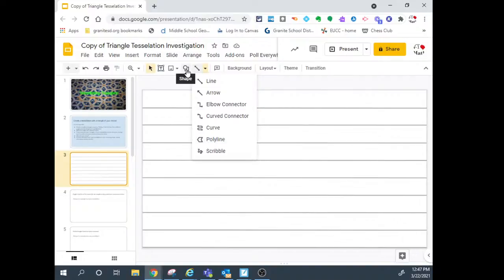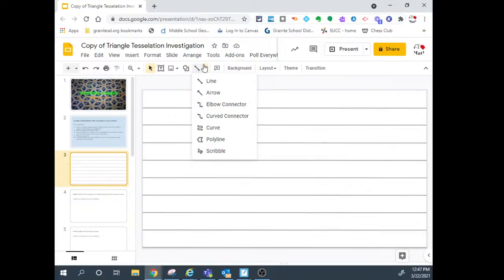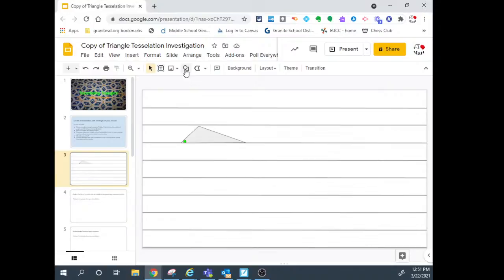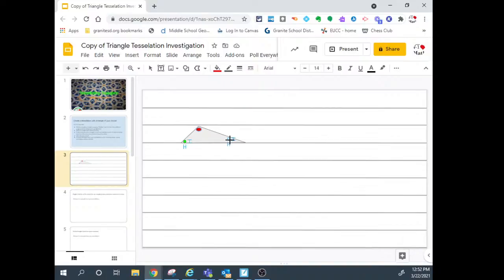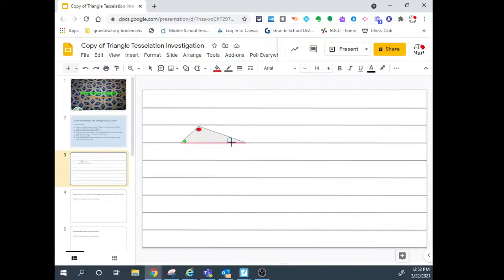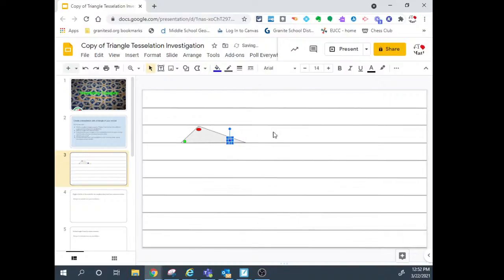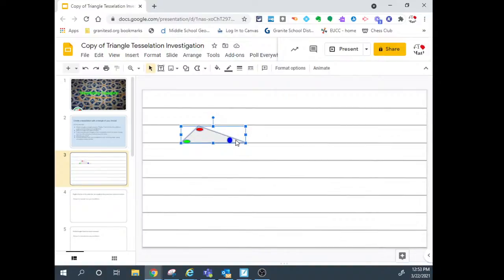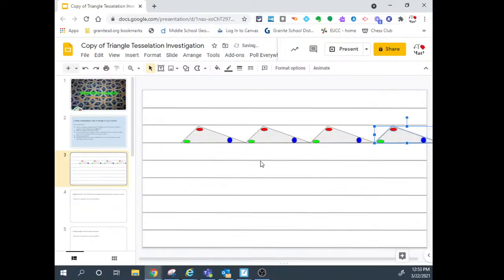Intro to Triangle Tesselation